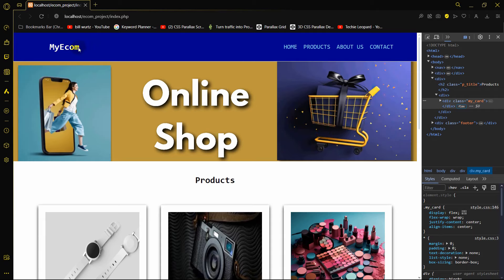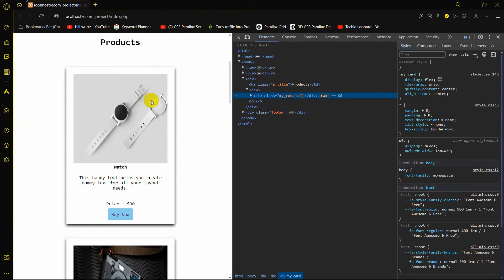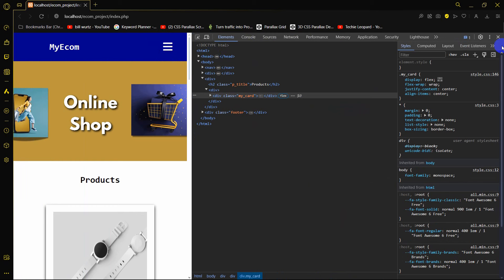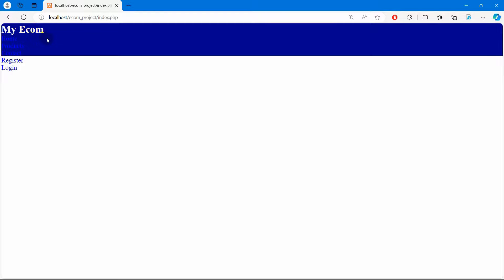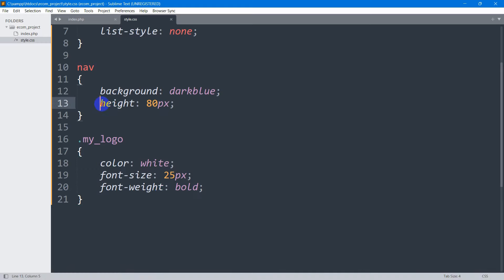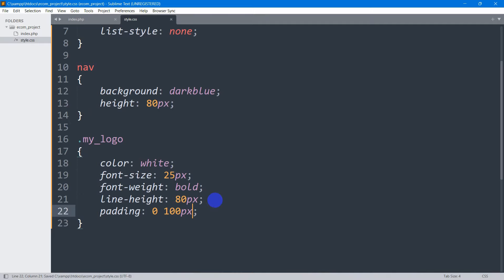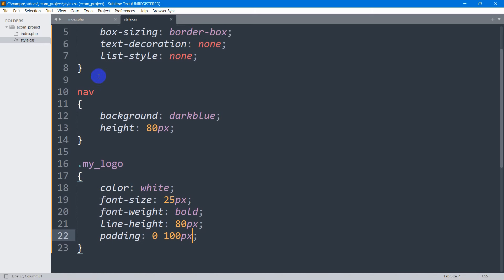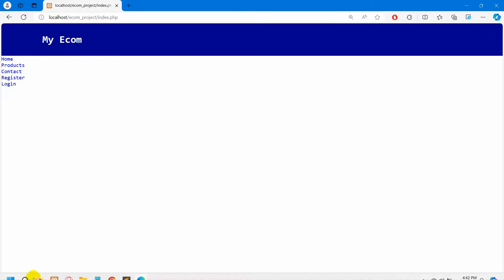How to Make Responsive E-Commerce Website using HTML & CSS